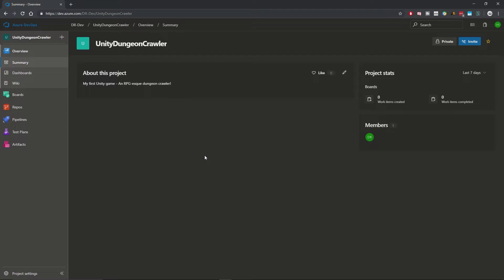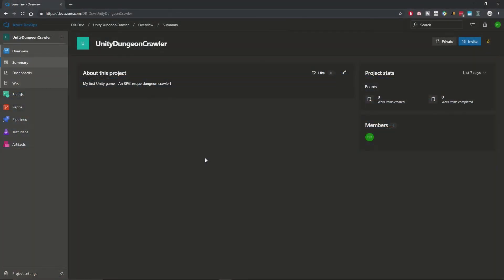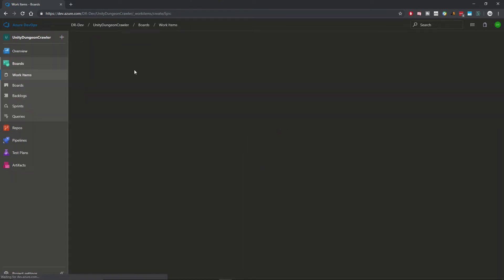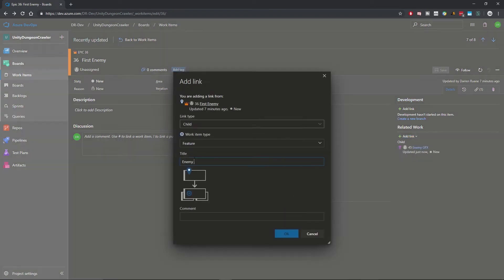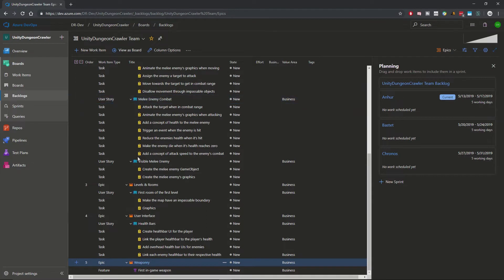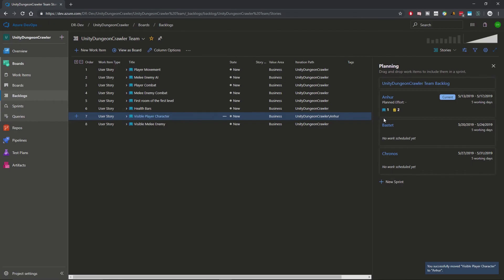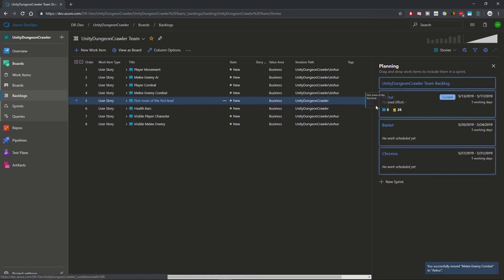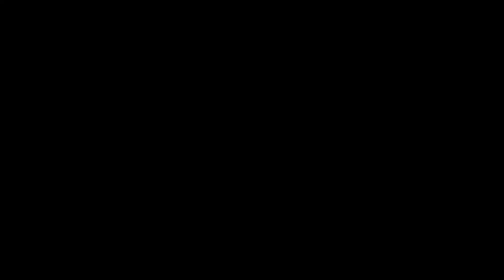The Planning Phase - Unity Indie Game Devblog #0.5 - CodeGaff DevLog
In today's DevBlog episode I will be showing and discussing the planning phase of my first Indie Game.

I decided that breaking down my thoughts into small little chunks of work was the most practical appraoch to ensuring consistency throughout this Indie Game Development journey of mine.

Cheers guys.